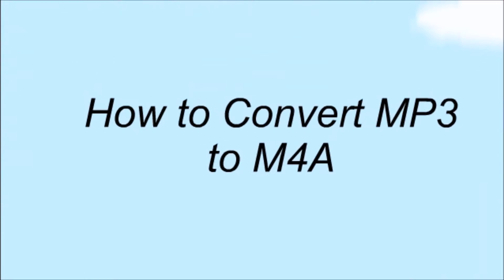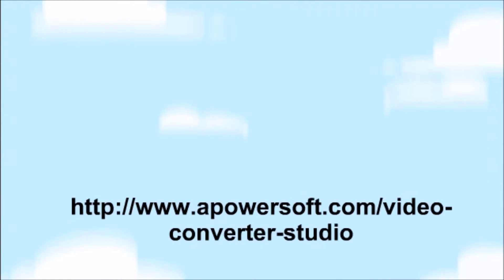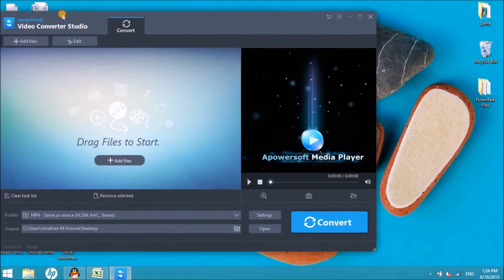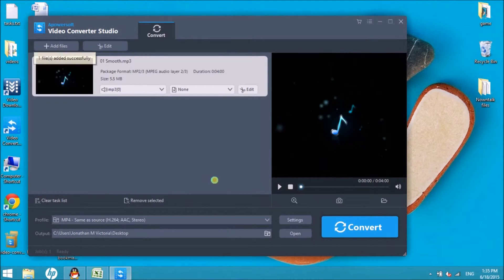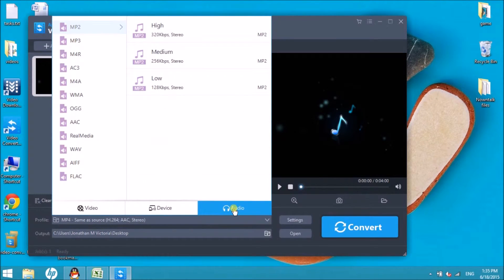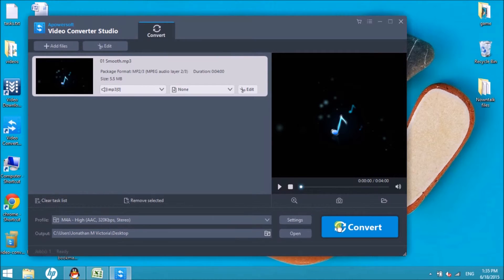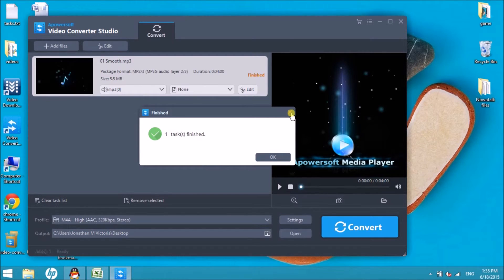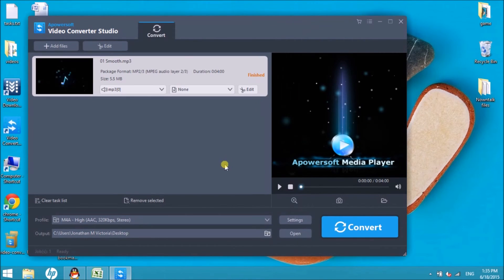Best MP3 to M4A converter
Simply watch this video demo, you will be guided how to use this MP3 to M4A converter. Without losing any quality, you can get your preferred audio format so that you can transfer to your portable devices with ease.